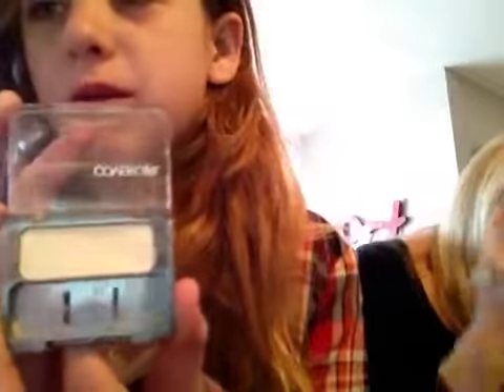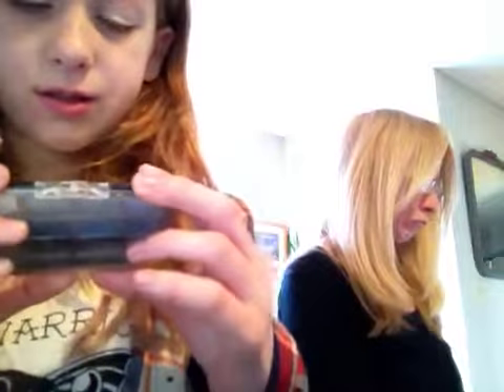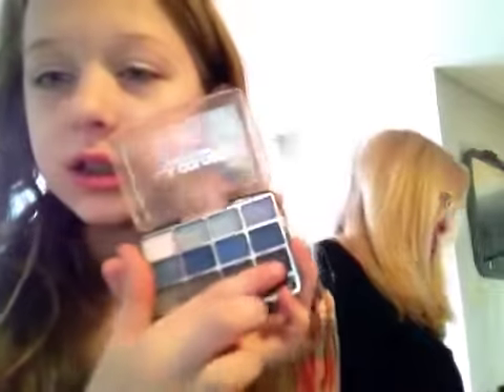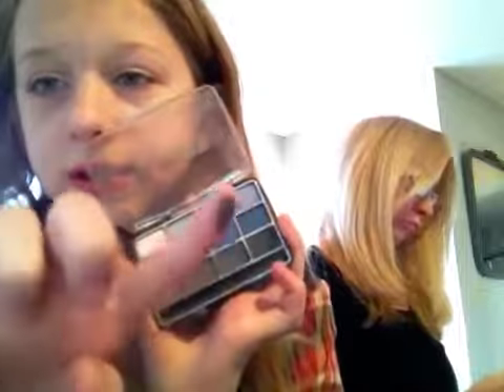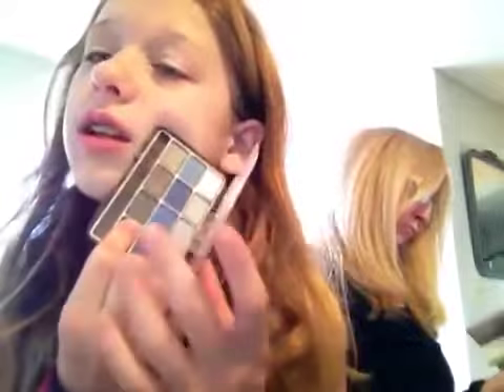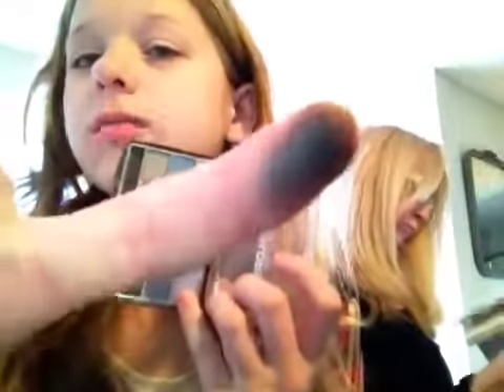Make up routes